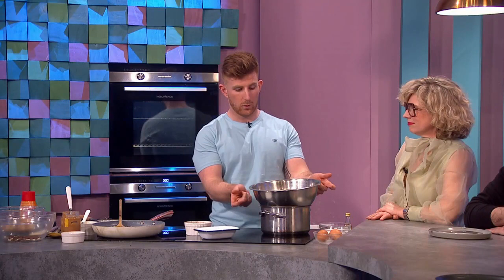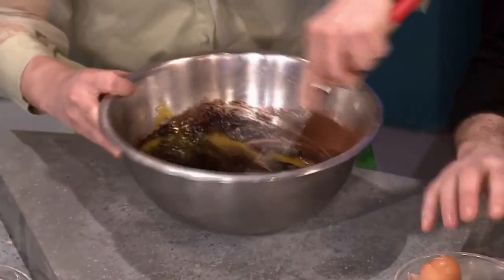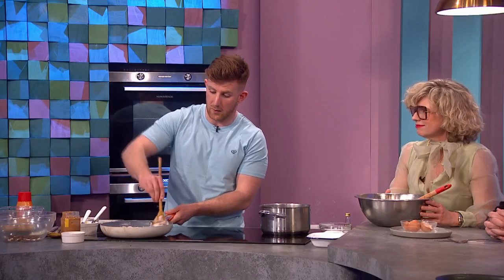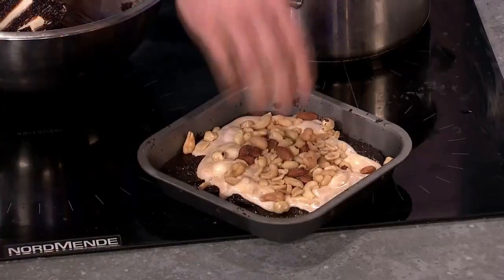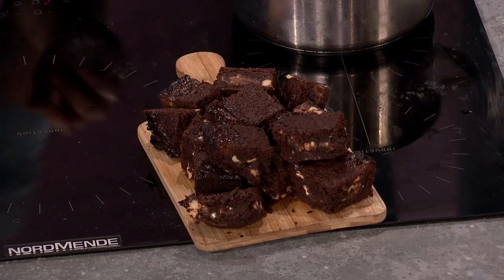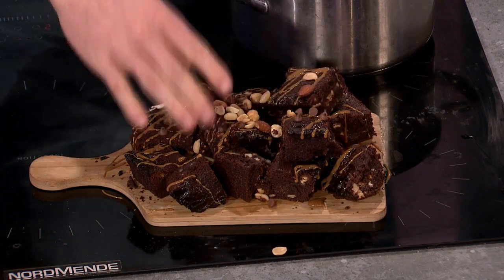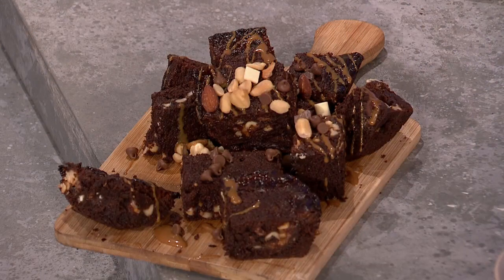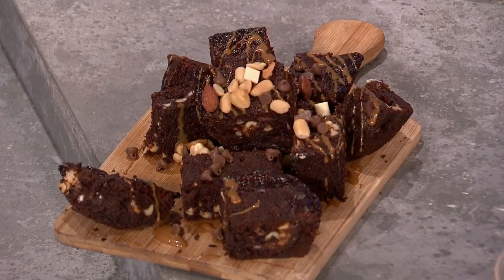How to Make Snickers Brownies | Eoin Sheehan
Eoin Sheehan is back in the Six Kitchen with Brian and Grainne to make some bubbling and blitzing Snickers Brownies!!

The fashion-duo themselves Brendan Courtney & Sonya Lennon join the busy kitchen to lend their arms to the cause!

Snickers Brownies Ingredients:
145g butter
250g granulated sugar
80g cocoa powder
1/4 teaspoon salt
1 teaspoon vanilla extract
2 large cold eggs
65 grams all-purpose flour
1 tbsp peanut butter
1 tbsp icing sugar
8-10 Marshmallows
30g Peanuts
Caramel sauce
Chocolate chips

Method:
1) In a heatproof bowl over a pot of boiling water, melt the butter with the sugar and cacao powder. Stir to make a chocolate mixture.

2) When slightly cooled, add the eggs into the mix and stir through.

3) Add the flour, salt and vanilla to the mixture and fold to make a brownie batter.

4) For the nougat filling: melt the marshmallows with a little water on a frying pan, adding a tbsp of peanut butter and icing sugar. You will be left with a sticky mallow mix.

5) Add 1/2 the brownie mix to a brownie tin, pour the nougat layer on. Top with peanuts, chocolate chips and some caramel sauce if you like.

6) Cover with the remaining brownie mix and bake in the oven at 180oC for 25-30 min until cooked and solid.

7) Allow to cool and serve